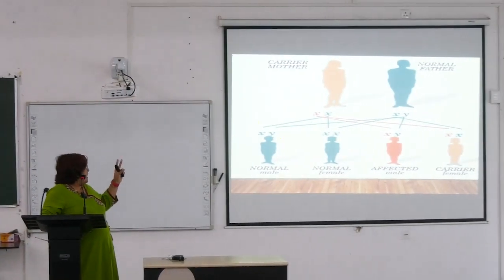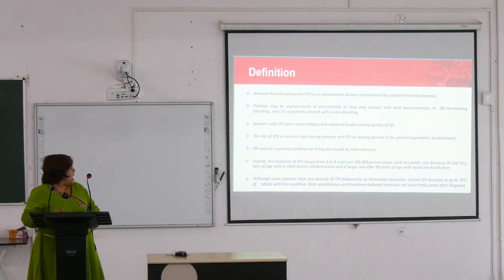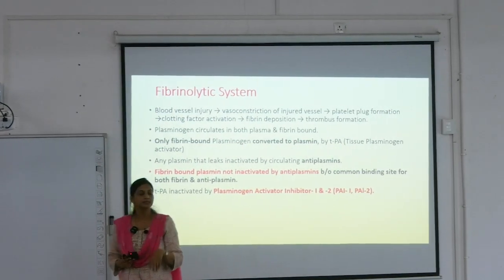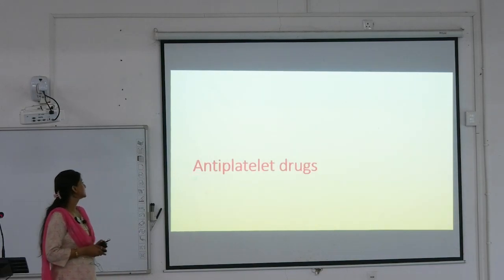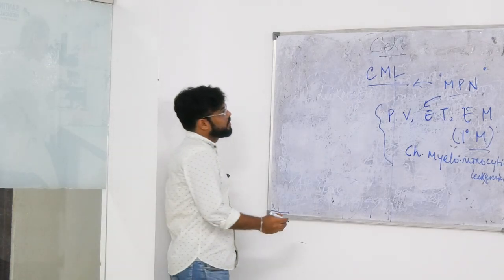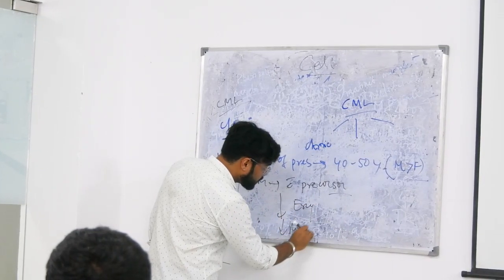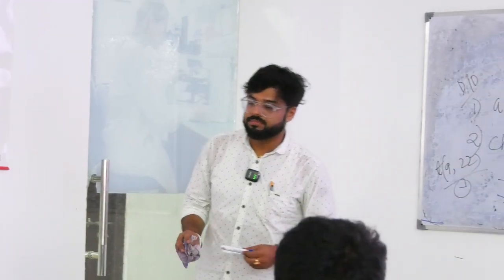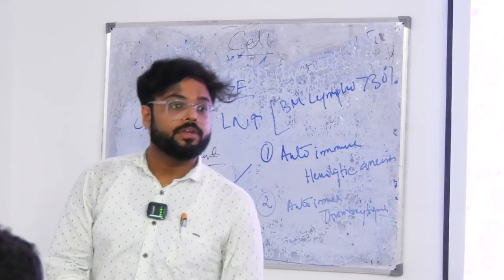Lecture On Chronic Myeloid Leukemia: Diagnosis, Treatment, and Prognosis | MBBS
This video provides a comprehensive overview of chronic myeloid leukemia (CML), a type of blood cancer characterized by the uncontrolled production of white blood cells. The video covers the key aspects of CML, including:

Definition and pathophysiology: CML is a type of blood cancer that is caused by a genetic mutation. The mutation results in the uncontrolled production of white blood cells, which can lead to a number of problems, including anemia, bleeding, and infections.
Clinical features: The video discusses the clinical features of CML, including fatigue, weight loss, night sweats, and easy bleeding.
Diagnosis: The video covers the diagnostic tests used to diagnose CML, including blood tests, bone marrow biopsy, and cytogenetics.
Treatment: The video discusses the treatment of CML, including tyrosine kinase inhibitors (TKIs) and stem cell transplantation.
Prognosis: The video discusses the prognosis of CML, which has improved significantly in recent years due to the development of TKIs.
This video is a valuable resource for anyone interested in learning more about CML. It is also a useful tool for medical students and healthcare professionals who need to understand the diagnosis and treatment of this condition.